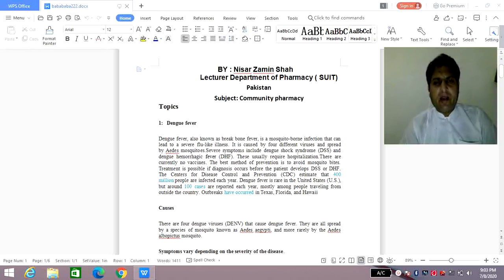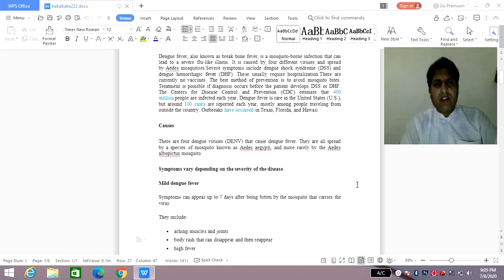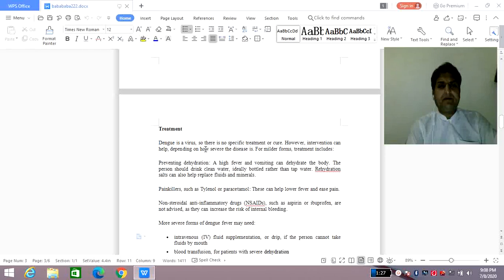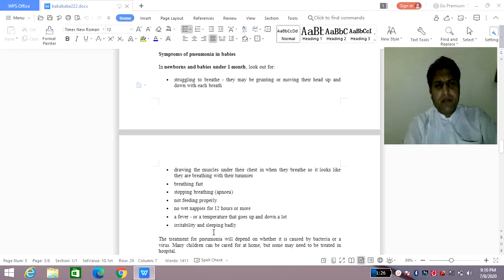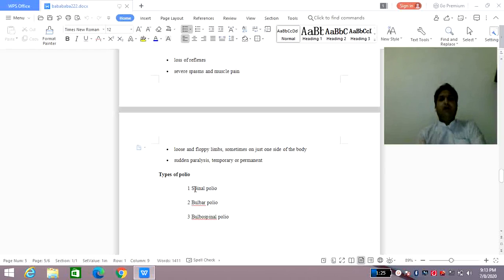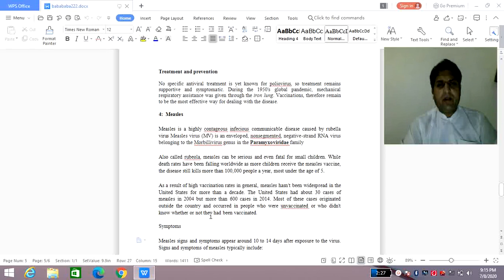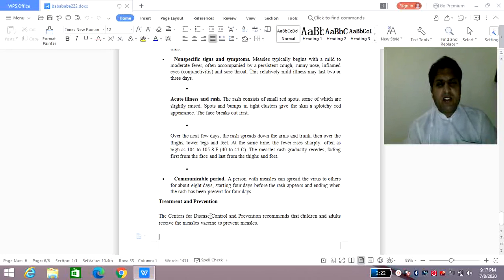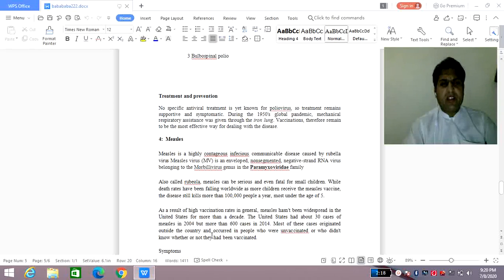lecture on Dengue fever, pneumonia,polio and measles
detail discussion on various diseases